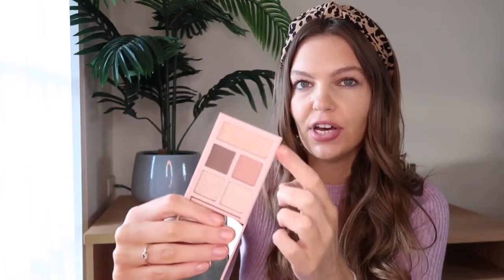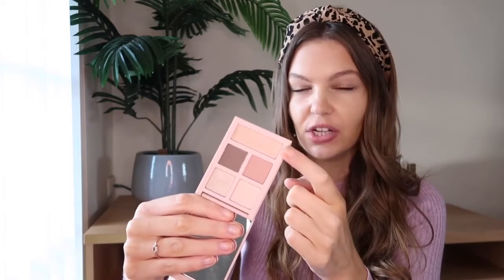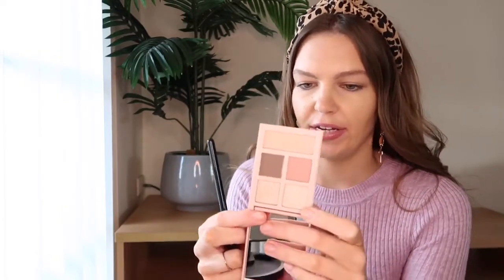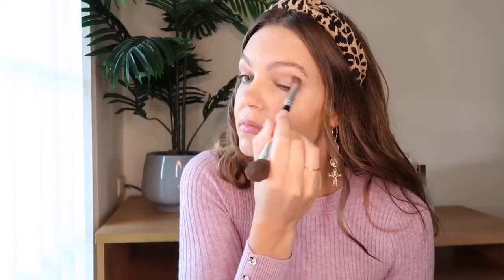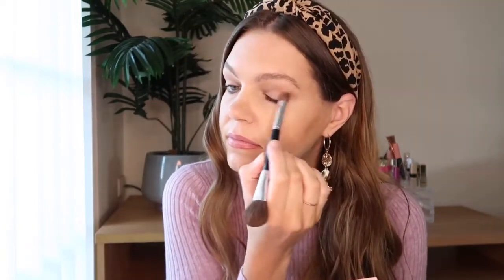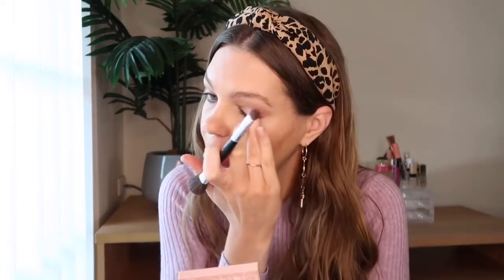ULLA JOHNSON X BOBBI BROWN MAKEUP COLLECTION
NEW ULLA JOHNSON X BOBBI BROWN COLLECTION//

Today;s video is a quick look into the new Bobbi Brown X Ulla Johnson makeup collection.  I love the look of glowy natural skin and this is exactly what this gorgeous collection is all about.
There  are 4 makeup products that i'm going to show you today and then i'm going to do a makeup tutorial with the Ulla Johnson X Bobbi Brown collection so that you can see what it looks like on.

Products used

Foundation: Bobbi Brown Skin Foundation SPF 15

ULLA JOHNSON COLLECTION X BOBBI BROWN:
THE ESME CHEEK PALETTE
The Minou Eye Palette
CRUSHED LIP COLOUR IN LOULOU
LIP TINT IN BARE SPARKLE